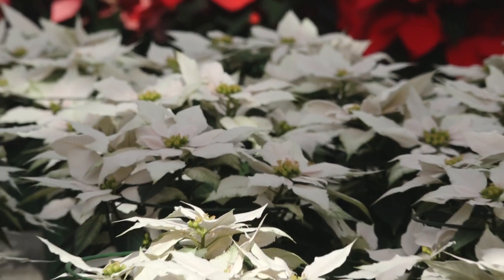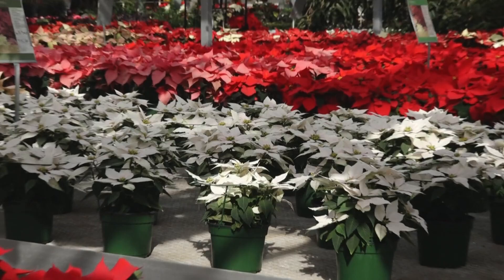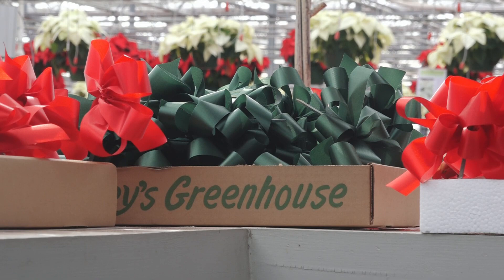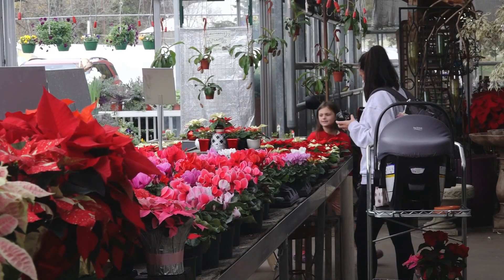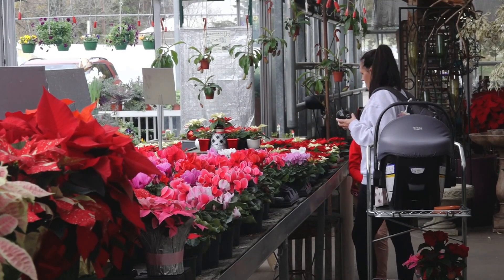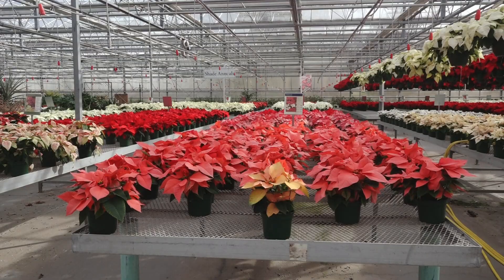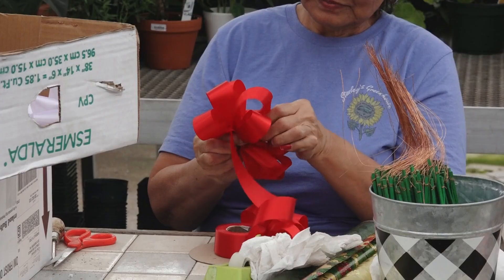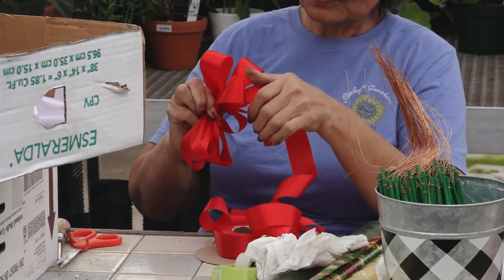Poinsettias on display in South Knoxville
You can find red, pink, orange and white poinsettias at Stanley's Greenhouse.